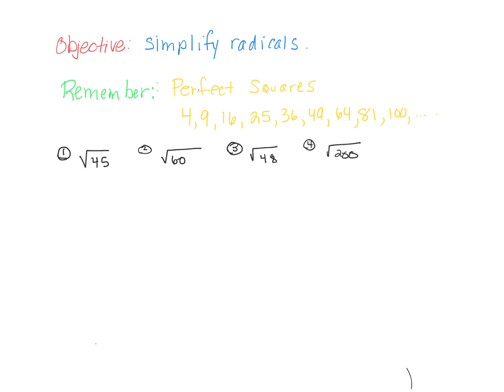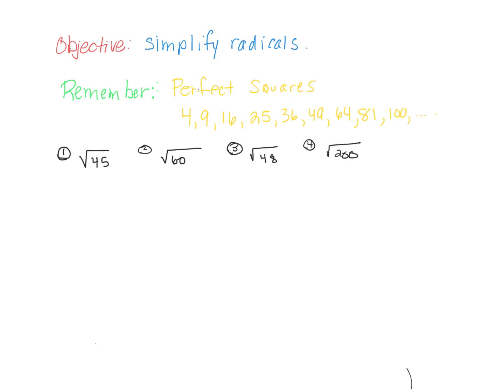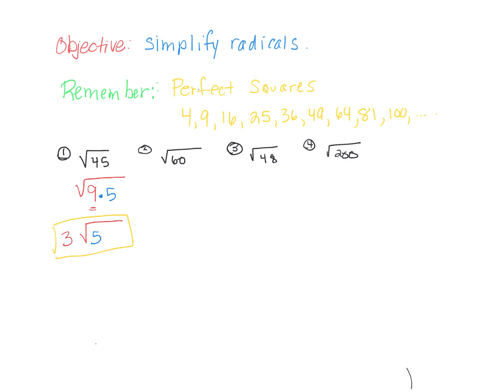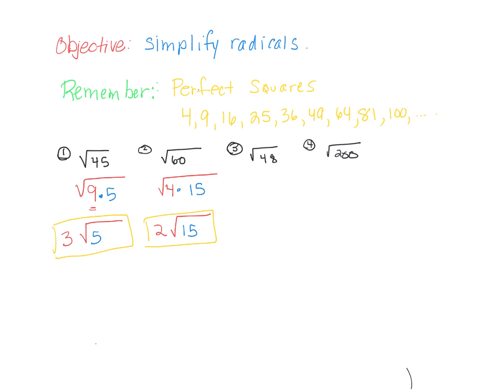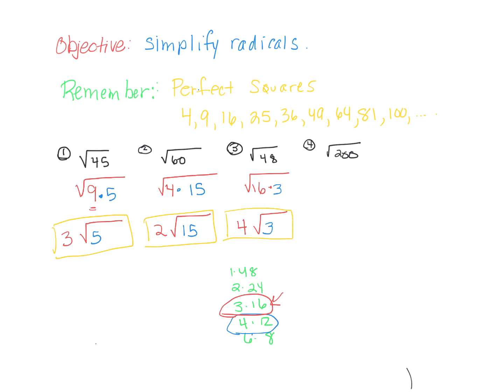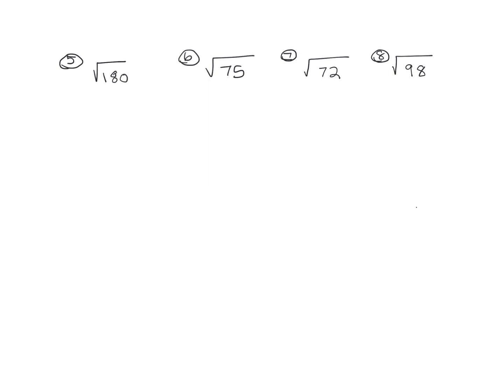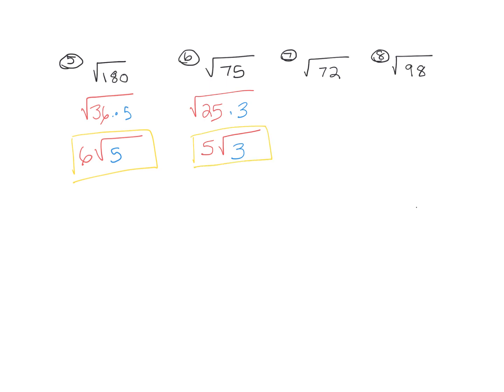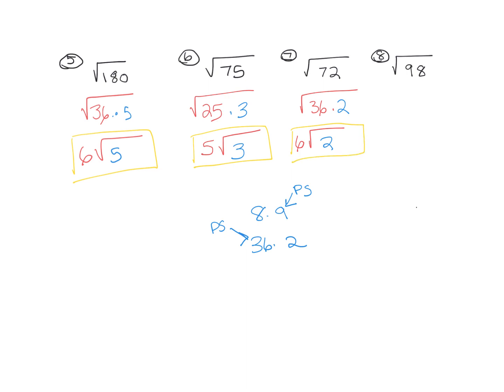Simplifying radical review .mp4